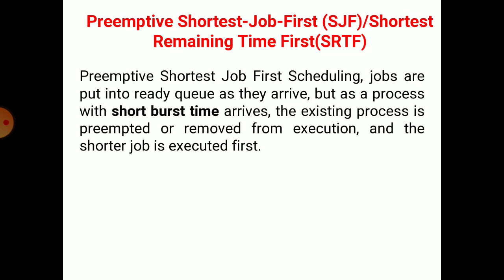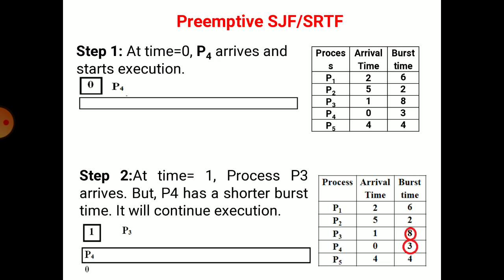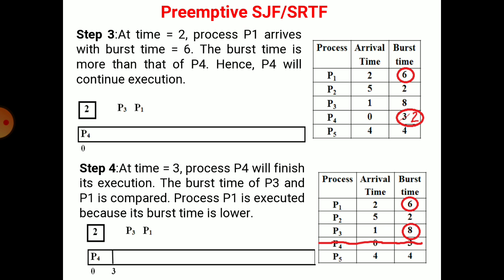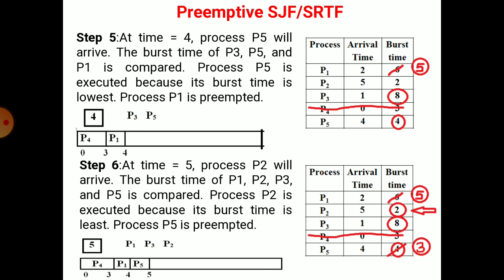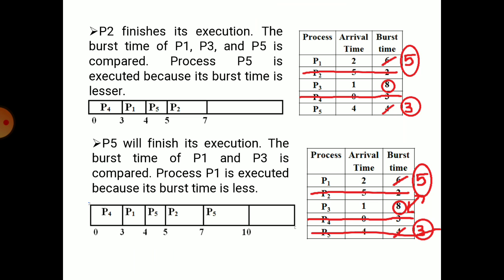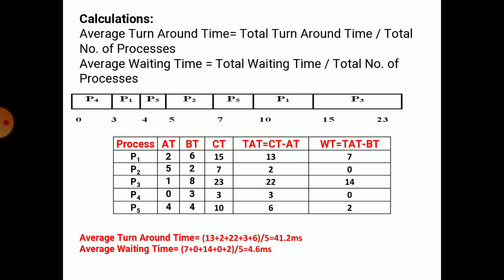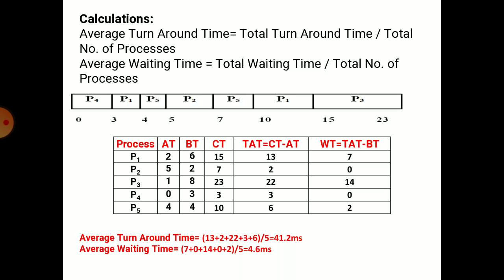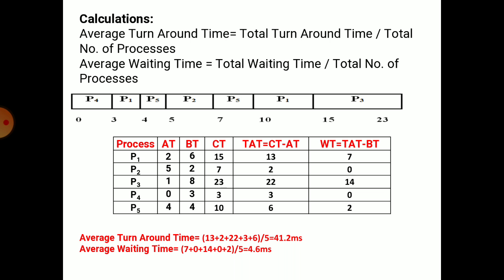SRTF 2 subject code 17CS64 M